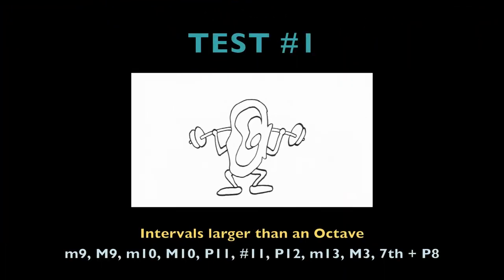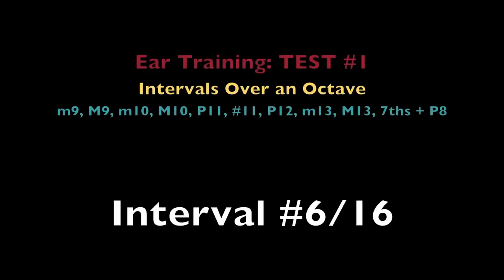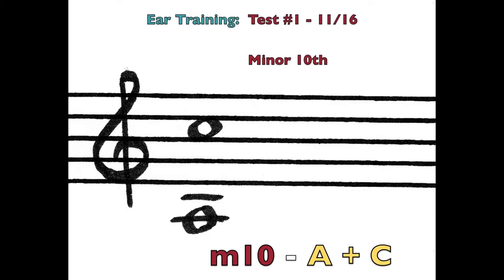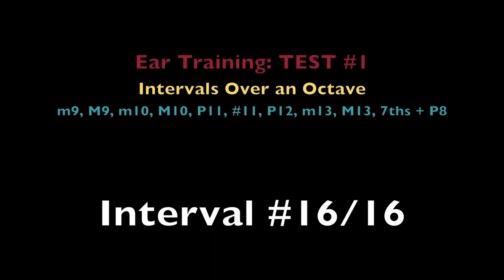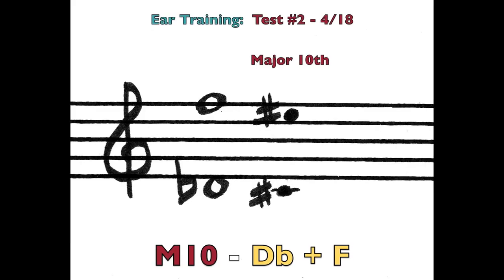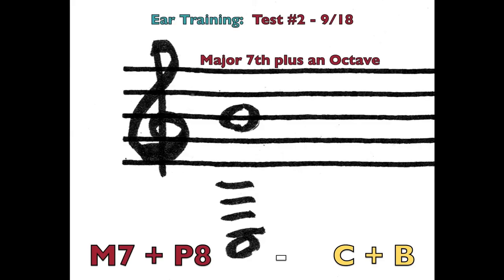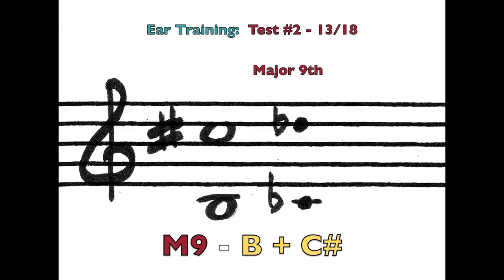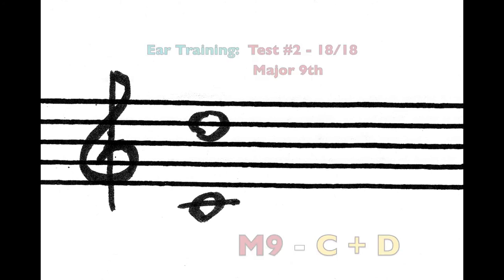Ear Training Test - Intervals: Over an Octave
Ear Training with Spock #30
Chromatic intervals larger than an Octave
 m9, M9, m10, M10, P11, #11, P12, m16, M13 and 7ths plus an octave.
This video contains two tests (16 and 18 questions)

Test #1 starts at 3:14​ - Test #2 starts at 8:13​

Beginning ear training students must listen for the differences and name the various intervals.  For the advanced students: the test begins with a C major scale and each interval shares a note in common or moves by step to the next interval, so you a required to name the interval and the note names of the pitches being played.